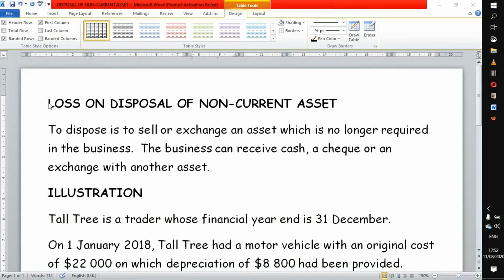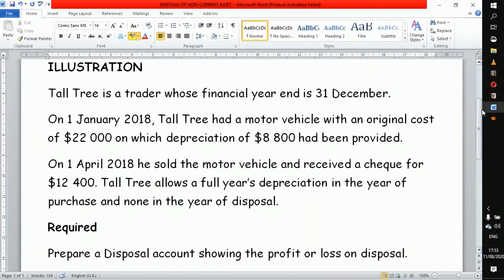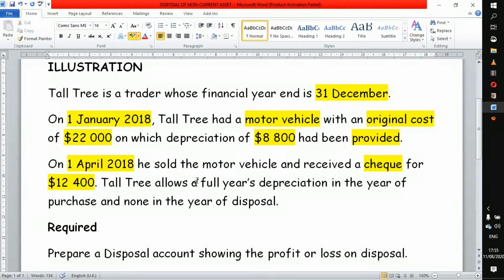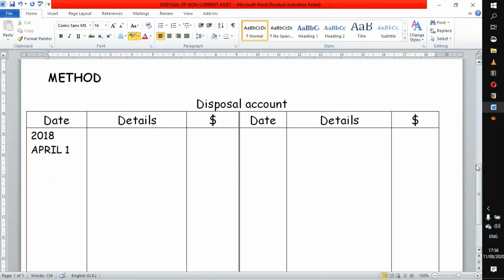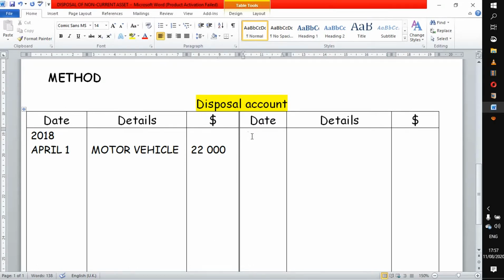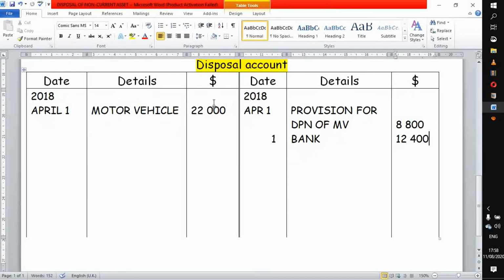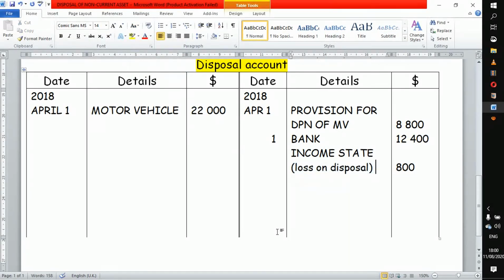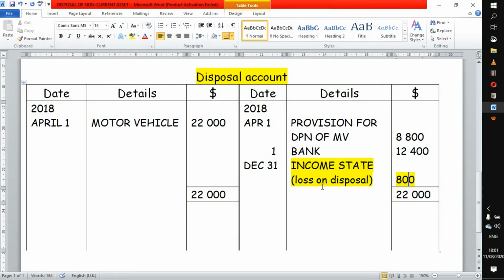DISPOSAL OF NON CURRENT ASSETS/ FIXED ASSETS/LOSS ON DISPOSAL/ DISPOSAL ACCOUNT/ DEPRECIATION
A COMPREHENSIVE ILLUSTRATION OF RECORDING IN THE DISPOSAL ACCOUNT FOR NON CURRENT ASSETS/ FIXED ASSETS/ LOSS ON DISPOSAL/ DEPRECIATION OF ASSETS